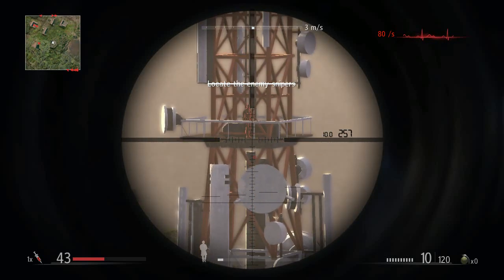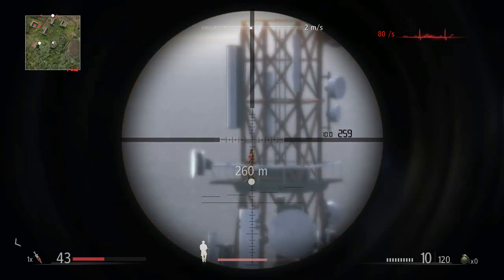sniper ghost warrior 1 gameplay|ghost gamerz|hd gameplay|2021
H.M.U OFFICIAL GAM8NG CHANNEL.                                                                                                              Assalamo alikum brohters and sister.ghost gamerz here.we provide you action and all amazing gaming content anf also tech videos.i like to sfay connected with my subscribers.my chaneel contains assassians xreed games ,gta,need forsoeed and all amazing ipen world anf action games.subscribe and let me know in the comme t box which game we shoyld play next.thnaks for subscribing.stay connected.
Insta Fb group H.M.U OFFICIAL GAM8NG CHANNEL.                                                                                                              Assalamo alikum brohters and sister.ghost gamerz here.we provide you action and all amazing gaming content anf also tech videos.i like to sfay connected with my subscribers.my chaneel contains assassians xreed games ,gta,need forsoeed and all amazing ipen world anf action games.subscribe and let me know in the comme t box which game we shoyld play next.thnaks for subscribing.stay connected.